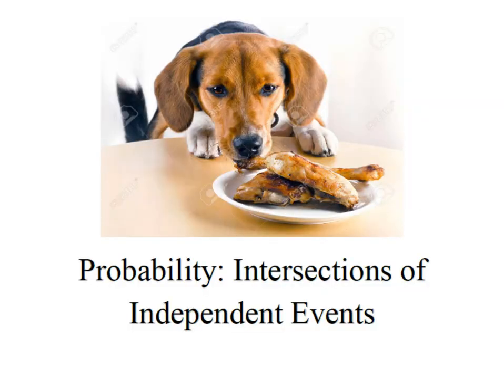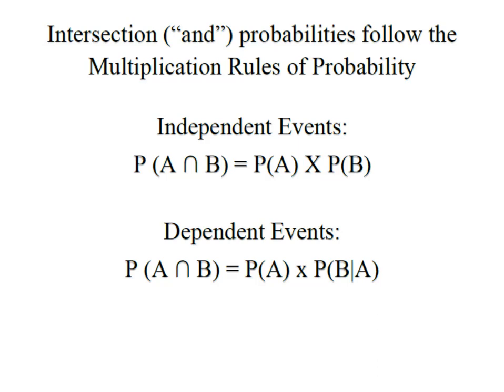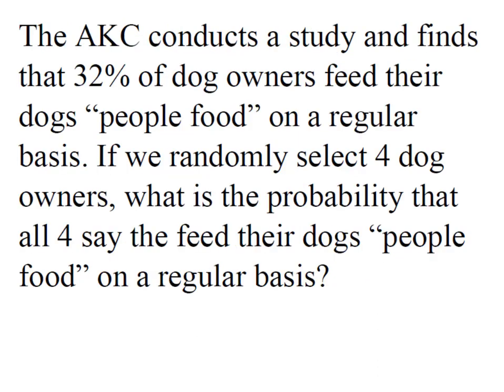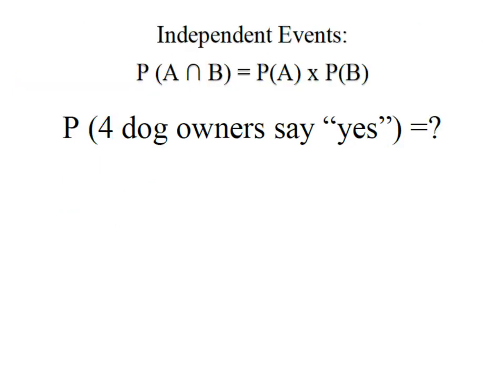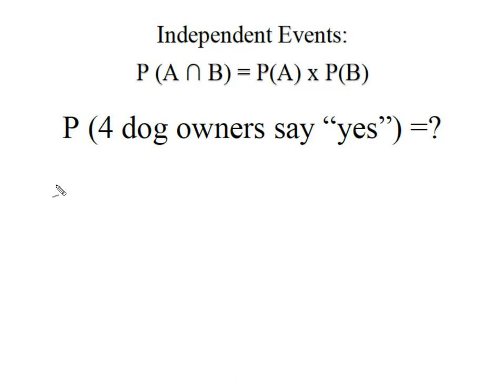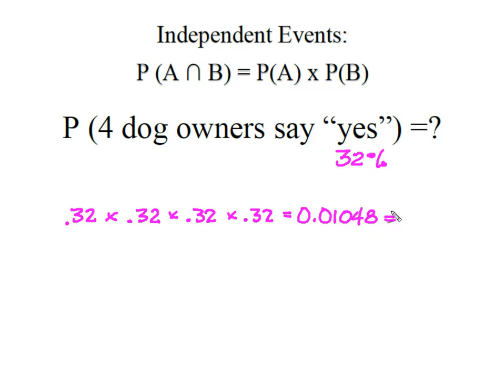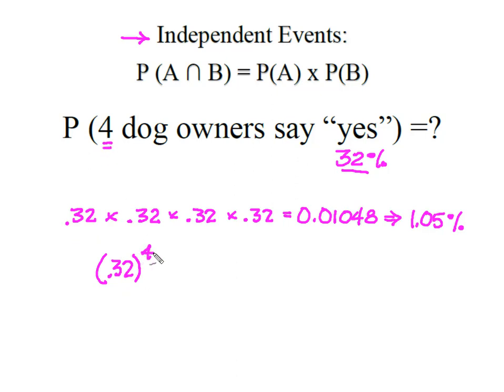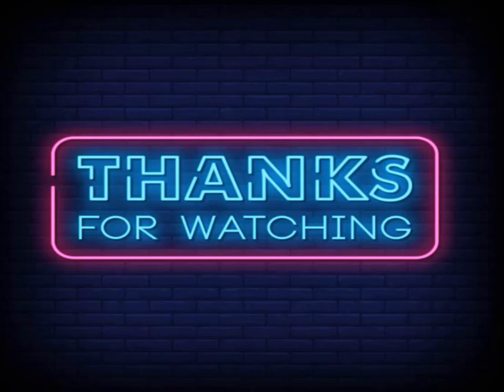Statistics: Probability of the Intersection of Independent Events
This video demonstrates how to find the probability of one or more events when the events are independent. We will apply the multiplication rules of probability to find the probability of our event.